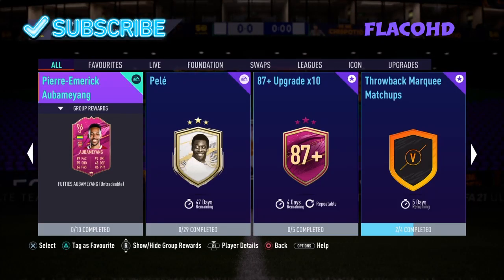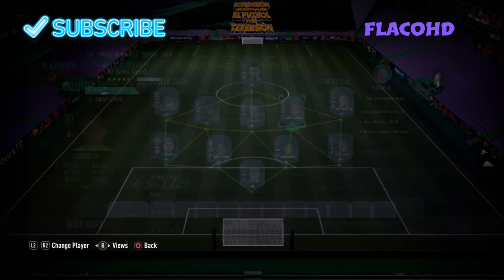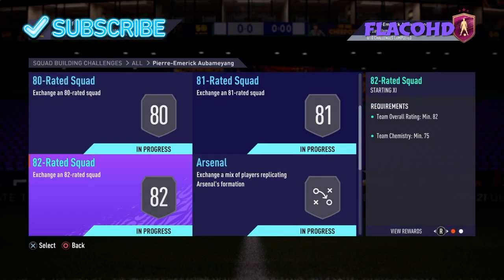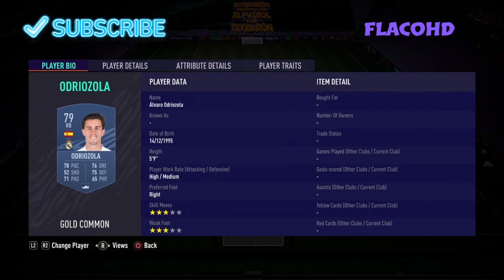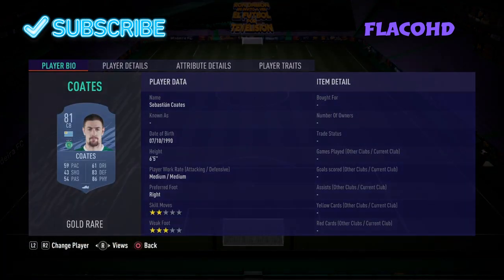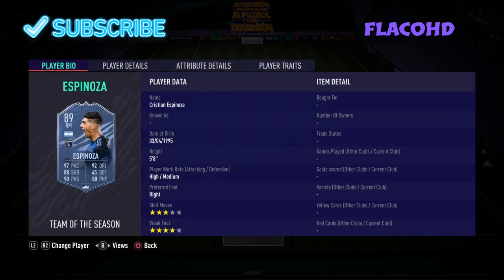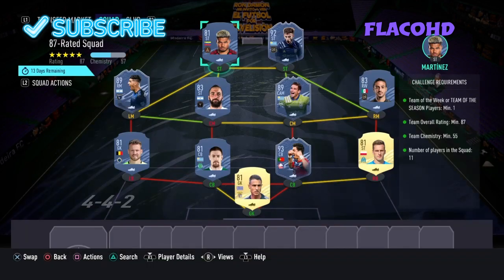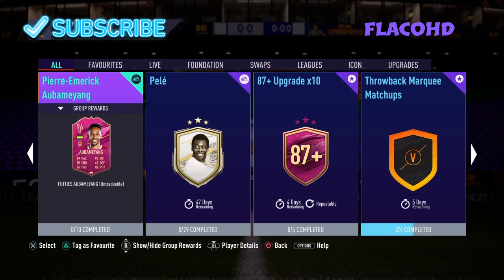FUTTIES PIERRE-EMERICK AUBAMEYANG SBC - FIFA 21 ULTIMATE TEAM CHEAPEST SOLUTION